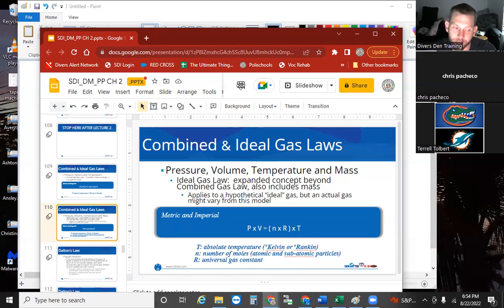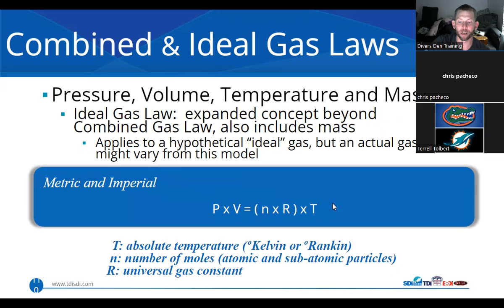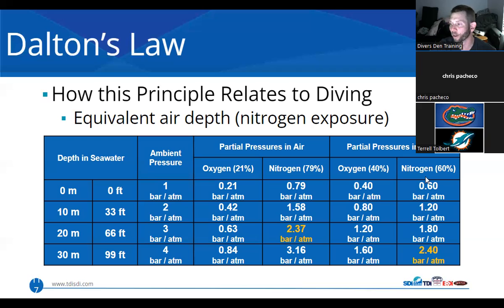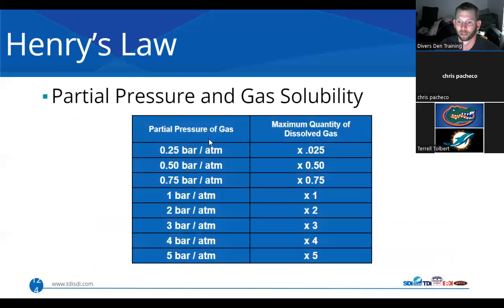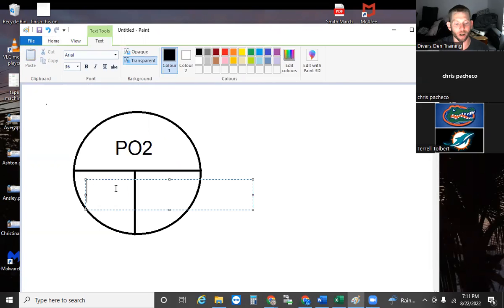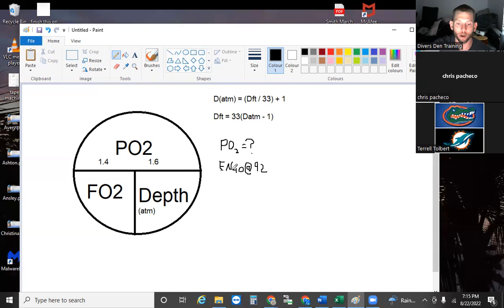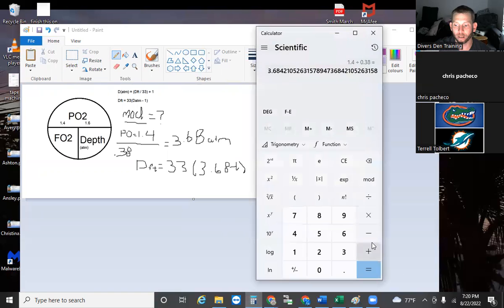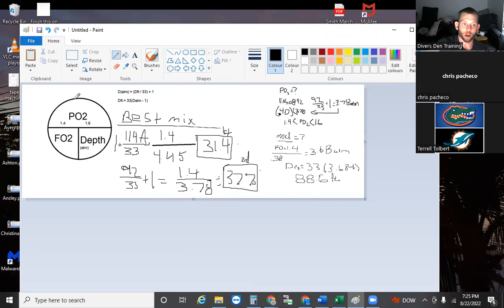Nitrox Wheel Math